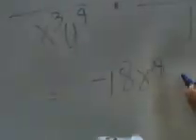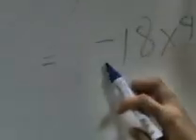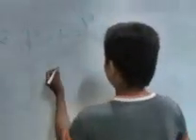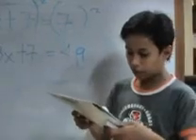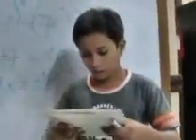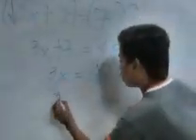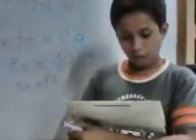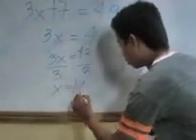AlgebRangers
Group of students from Jacinto P. Elpa National High School, Tandag City, Province of Surigao del Sur doing their best to harness the power of mathematics.